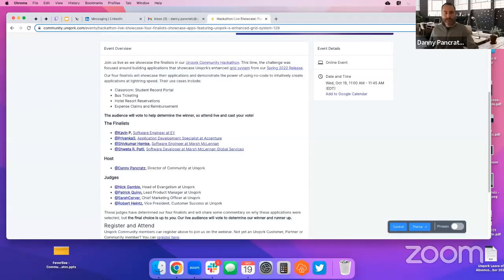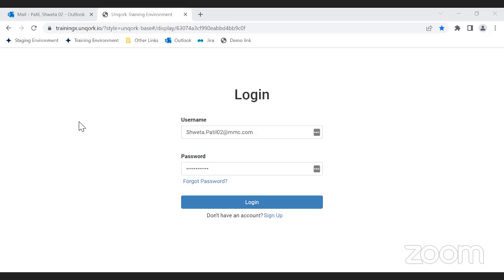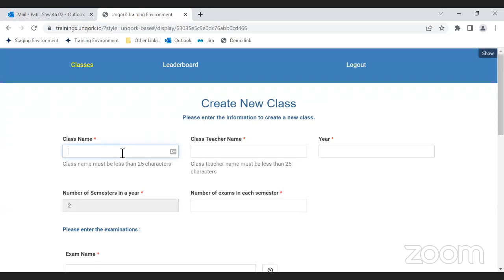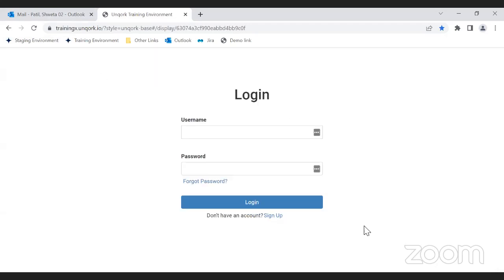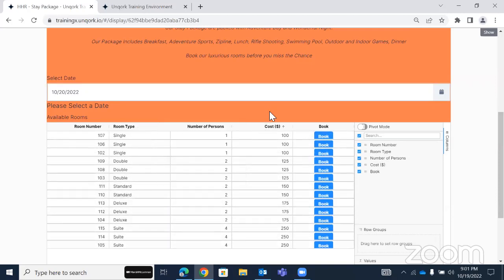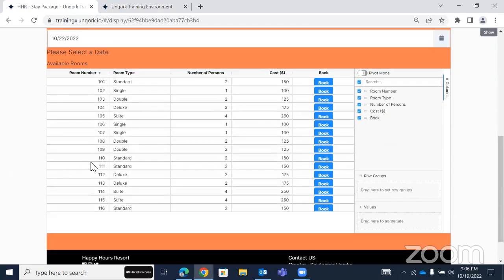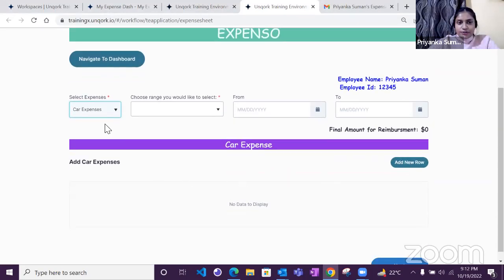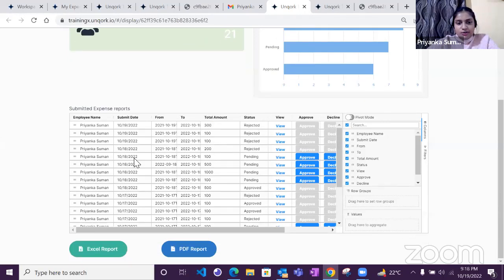Community Hackathon feat. Unqork's Enhanced Grid System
The Challenge: Building an intuitive, codeless application that showcases our enhanced grid system.

The Finalists: 4 UnqorkCreators fueled by innovation.

Learn how these creators are leveraging the power of no-code. Tune in to find out who took 1st place!